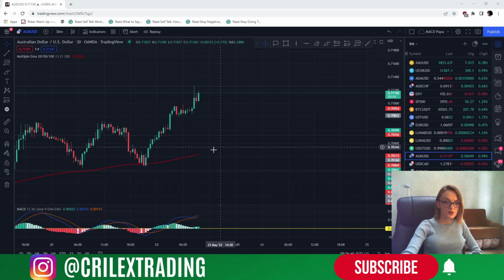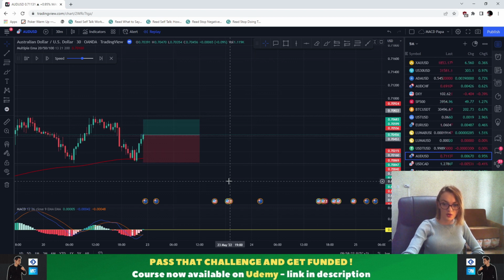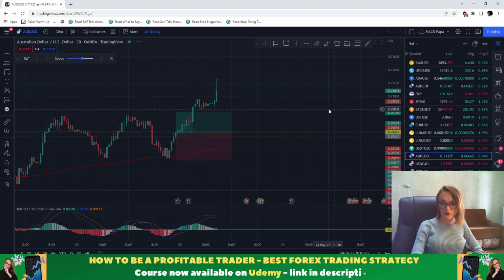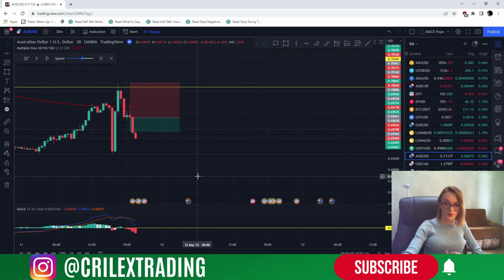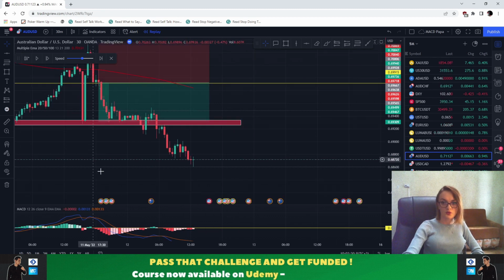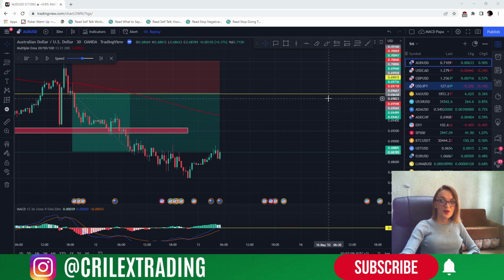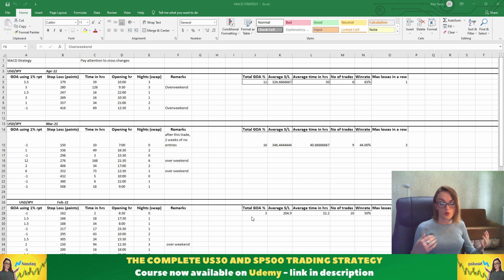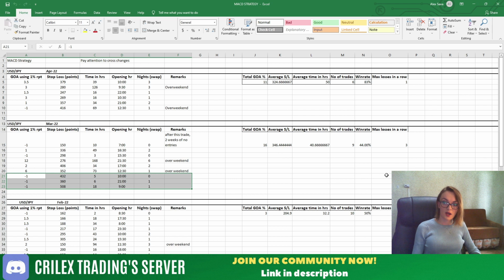The MACD Strategy is Back | The Funded Trader Challenge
After some decisions regarding who is going to trade the 100k The Funded Trader account and what strategy is going to be used, everything has been settled. What do you think about Divergence's decision?😸

I am going to show you in this video the strategy that I am going to use and some remarks regarding the backtesting session. The strategy used is the one presented some time ago on the channel